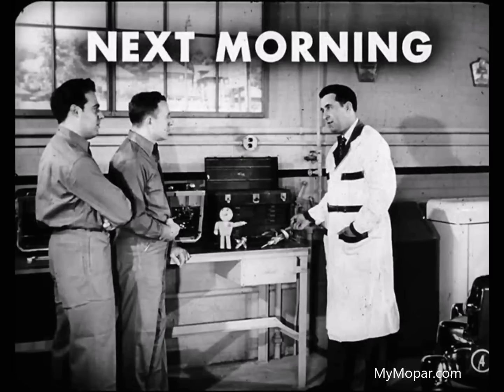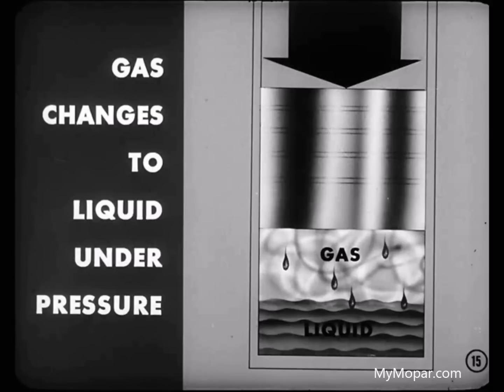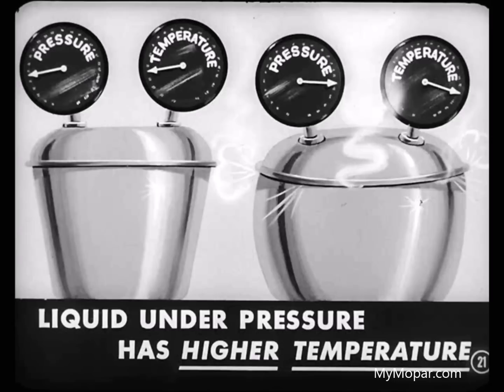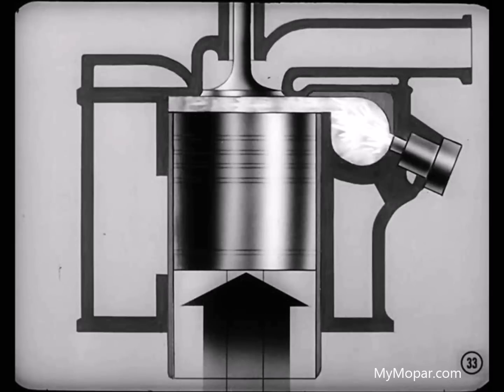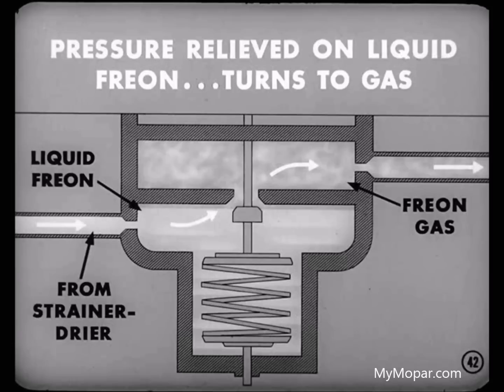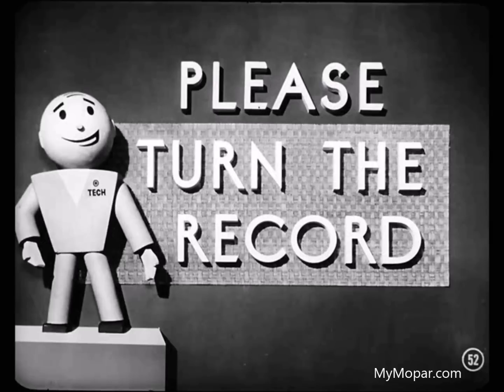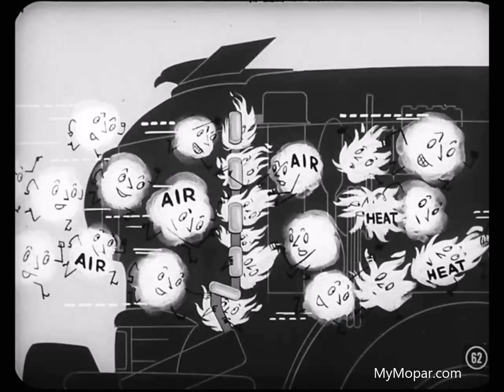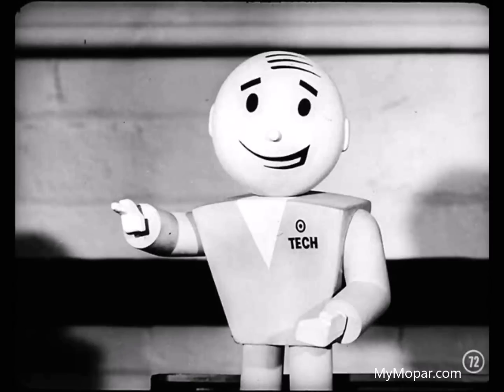Chrysler Master Tech - 1954, Volume 7-7 Airtemp Car Air Conditioning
MyMopar.com